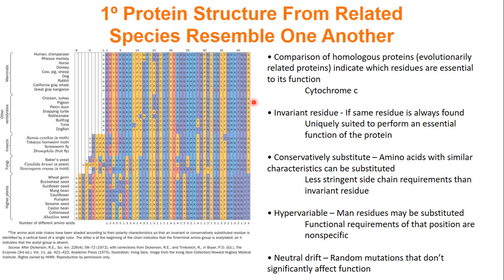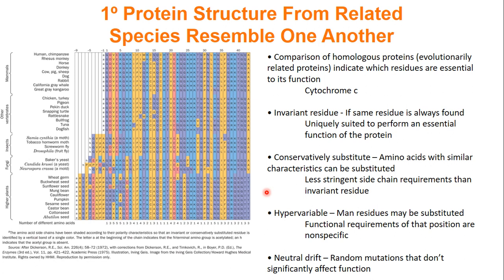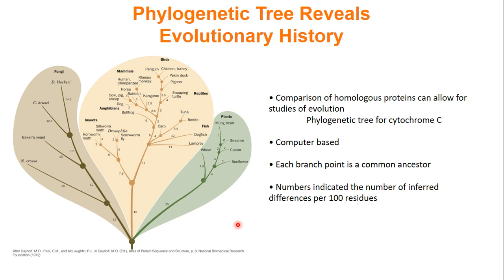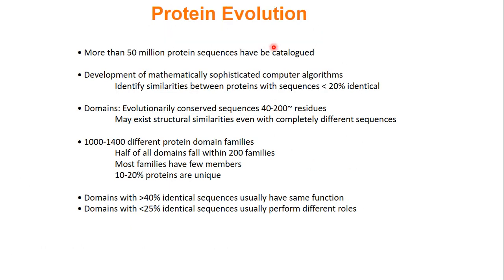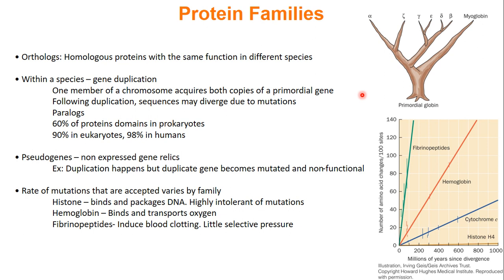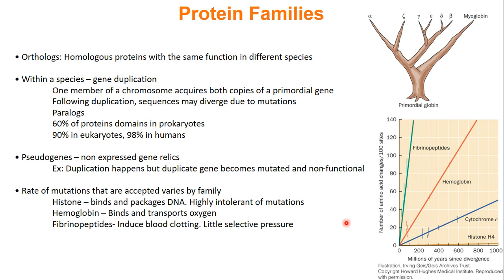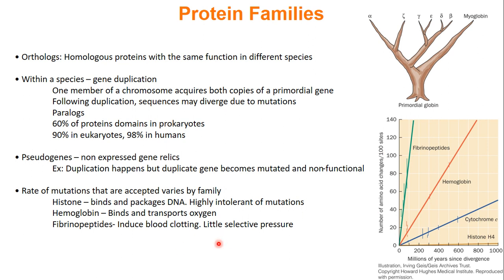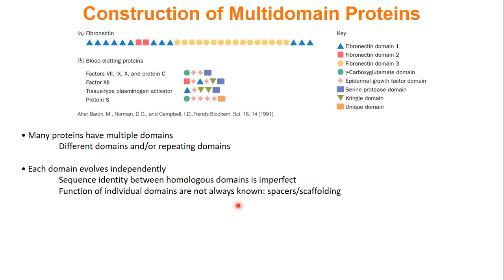024 Chap5 Sect4